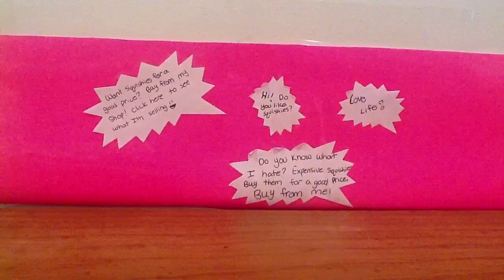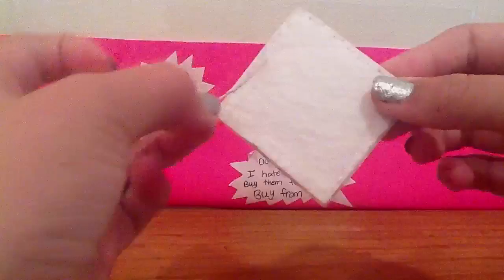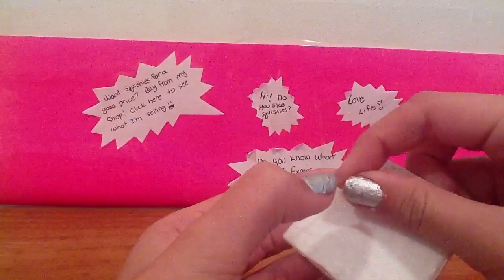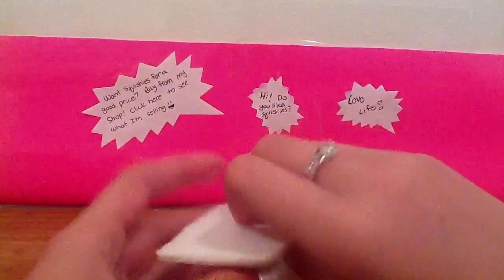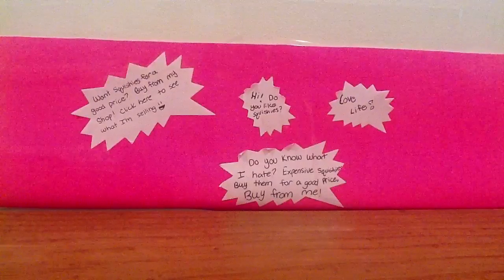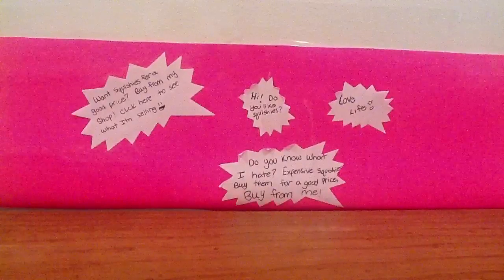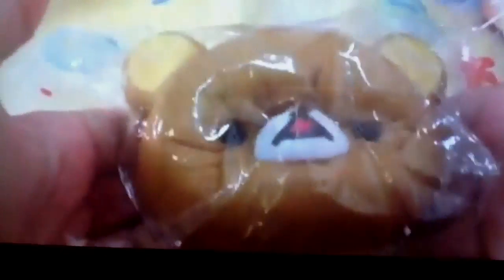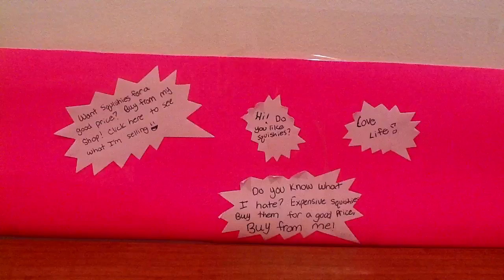What I'm looking for in trades!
Plz pm me if u have it or know where to get it